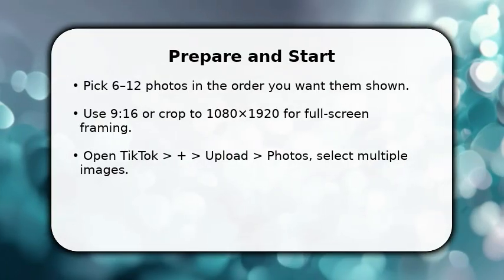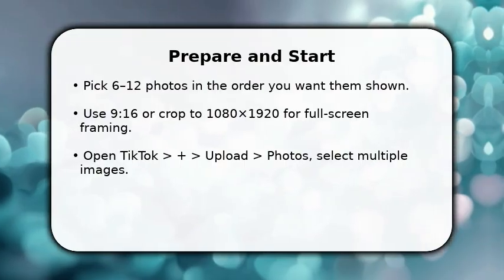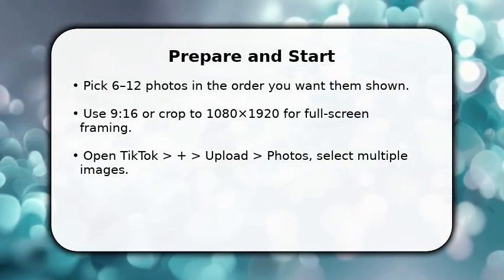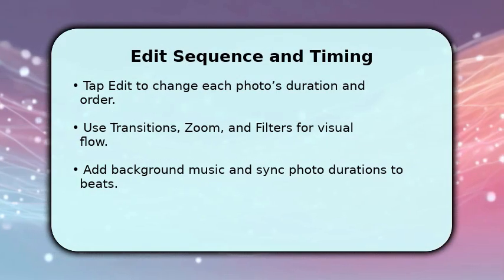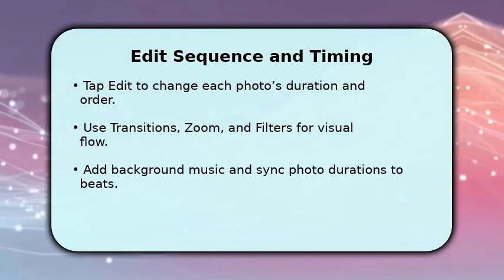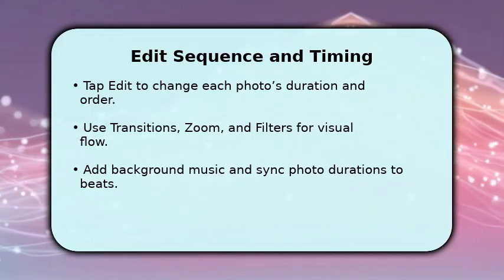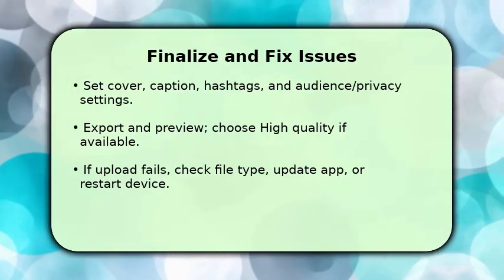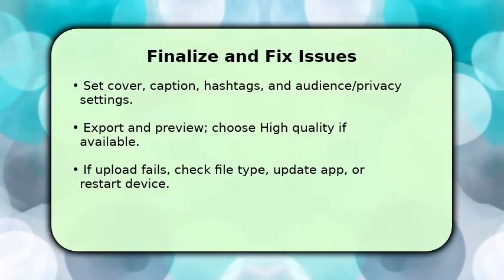How to Use Multiple Pictures on Tiktok (easy Method)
Discover the simple steps to seamlessly integrate multiple pictures into your TikTok videos. Enhance visual appeal and storytelling with this easy method, perfect for creators looking to make their content more engaging.